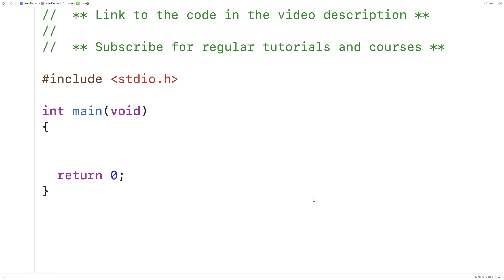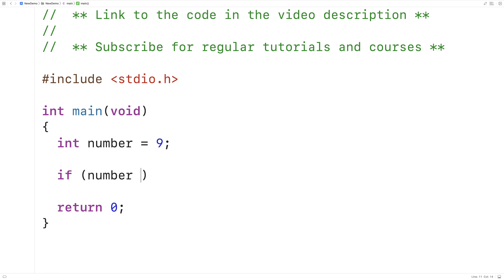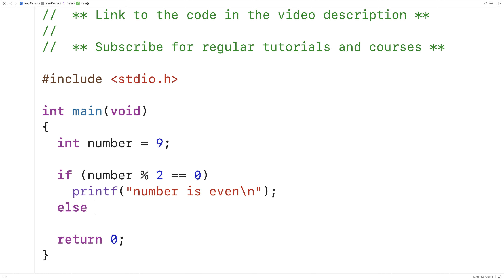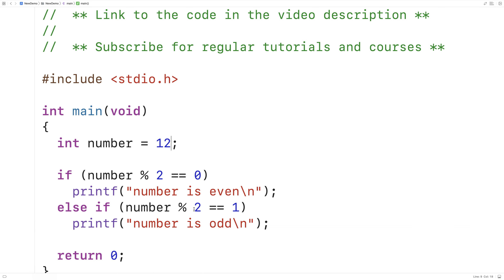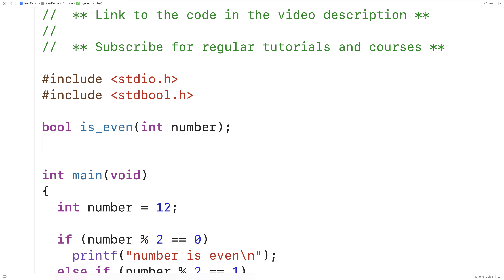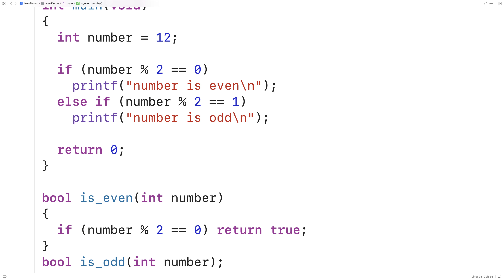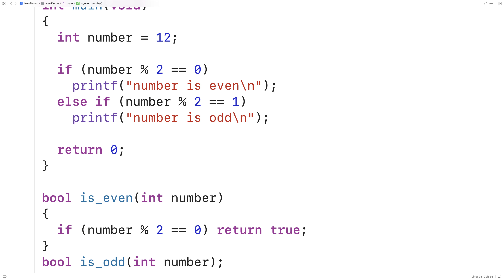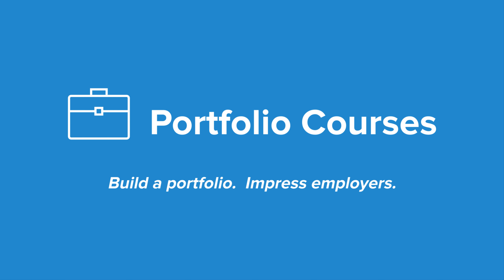Check If An Integer Is Even Or Odd | C Programming Example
Check if an integer is even or odd (i.e. parity) in C. Source code to build a portfolio that will impress employers!